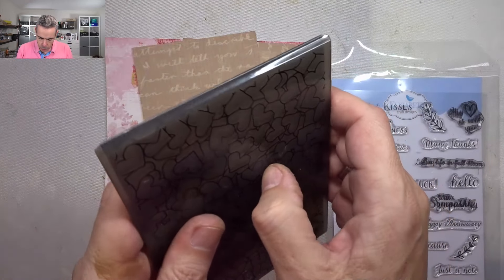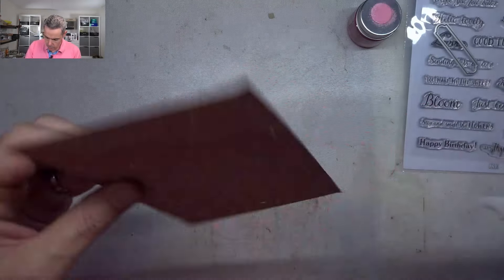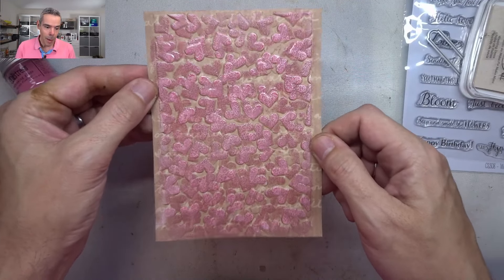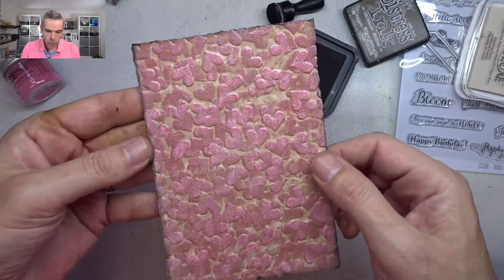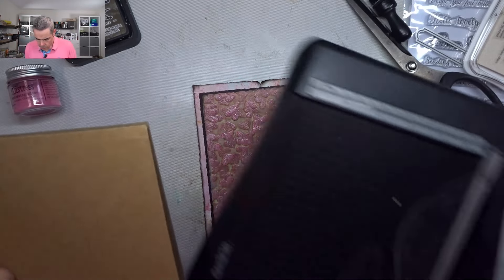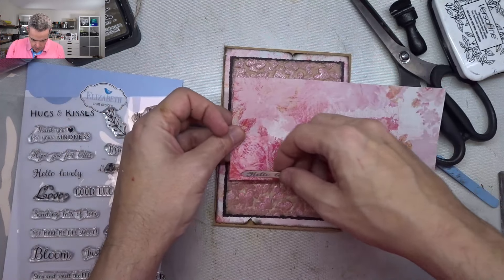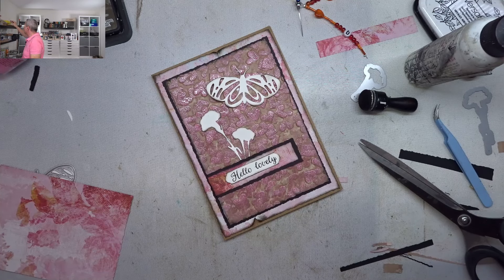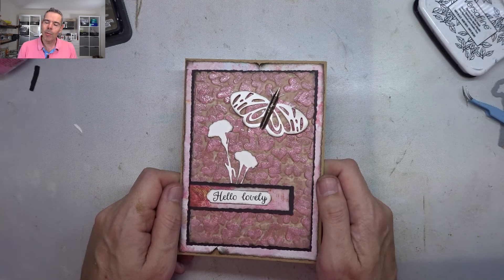Grungy Valentine card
Hello my fellow crafters and welcome! Today I made a Valentine's card using a embossingfolder, embossing powders and different ECD dies and stamps. Love how it turned out!!

And while your at it, give this video a 👍🏼

You can find all the latest Elizabeth Craft Designs products at your favorite retailer or at: